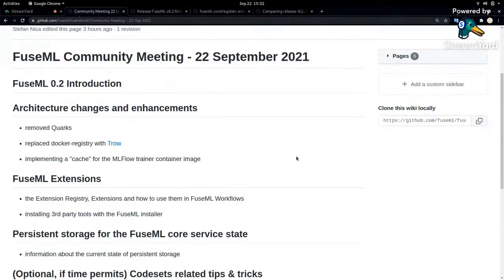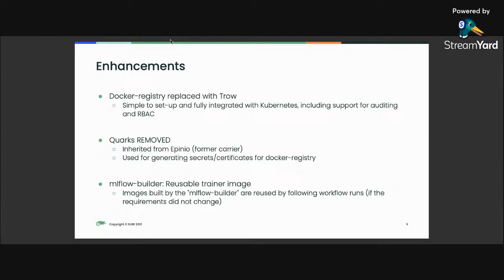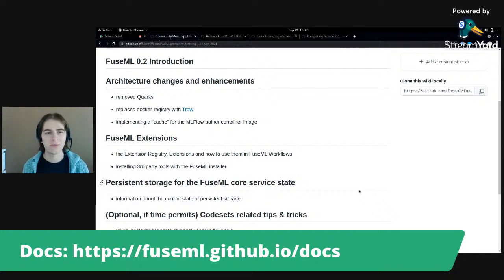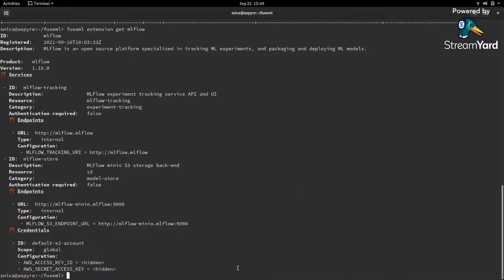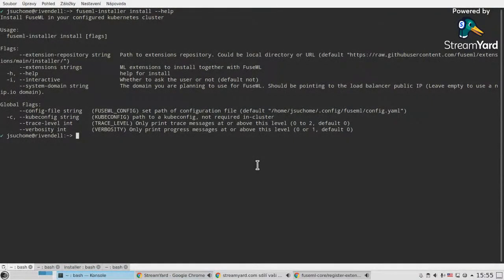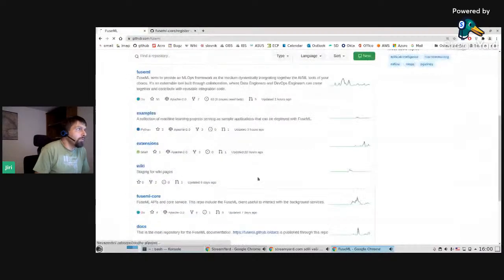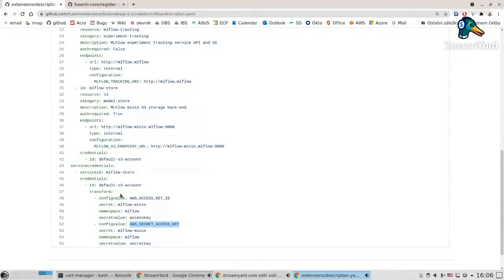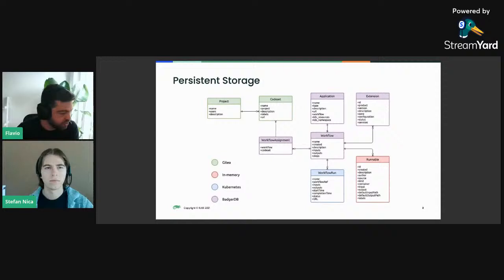FuseML Community Meeting #2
In this community meeting, we will present all the goodies from V2 of FuseML.